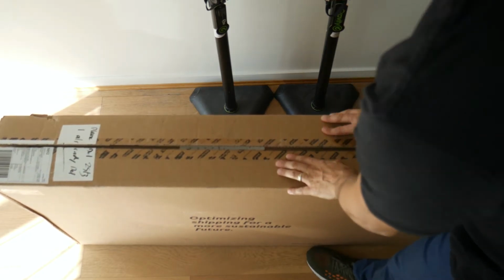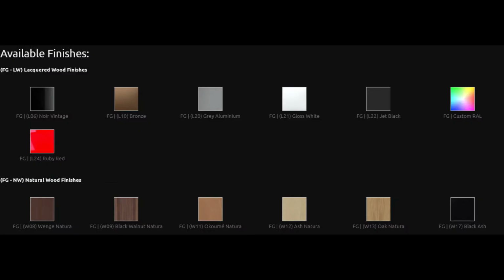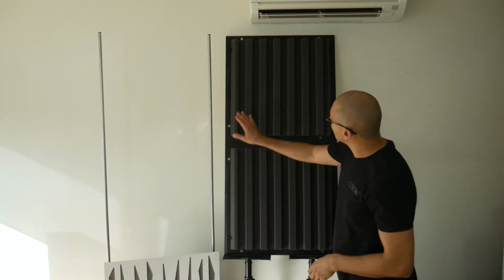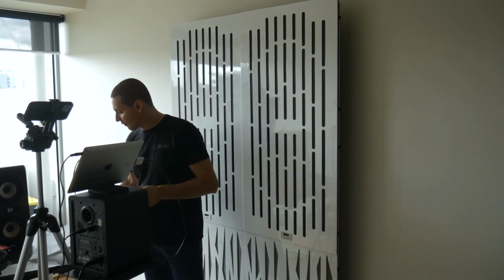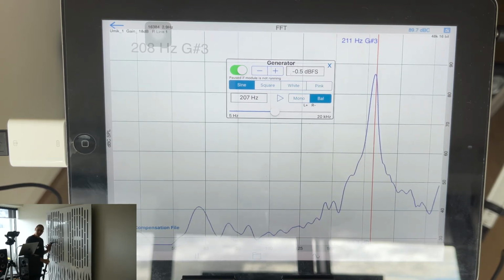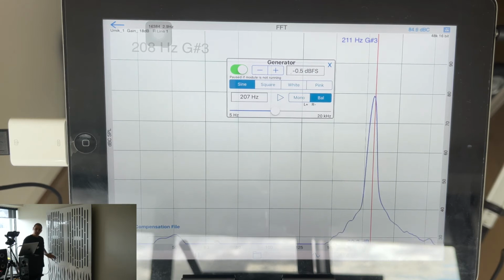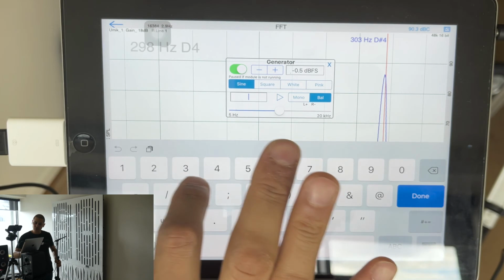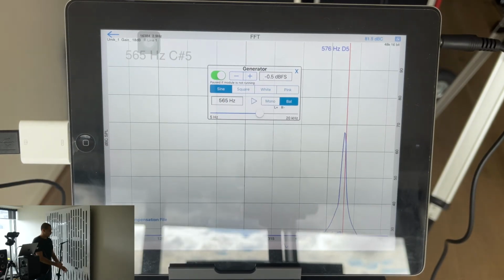Skyros Absorber from Artnovion, Unboxing Review and Sound Test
Skyros is a flagship product for the professional audio market, used solely for the treatment of Mid and high frequencies in a room.

Skyros' unique technology allows adjustment to target a specific range of mid and high frequencies, from 125Hz to 8000Hz. For a more efficient acoustical treatment we recommend installing on the walls.

 It is well known that wood panels naturally absorb unwanted excessive reveberation, instantly improving sound quality. A further feature is the possibility to precisely tune the Helmholtz resonator at your desired frequency.